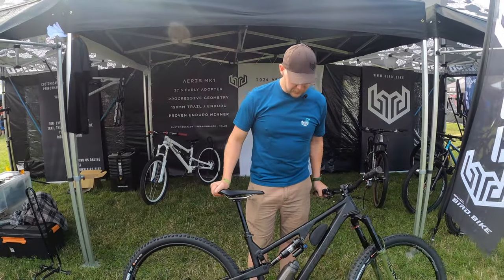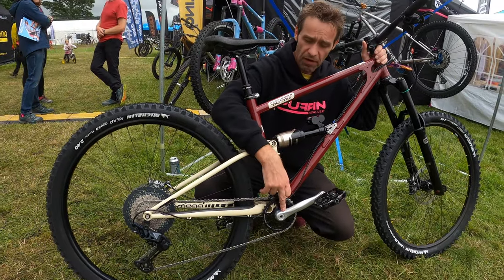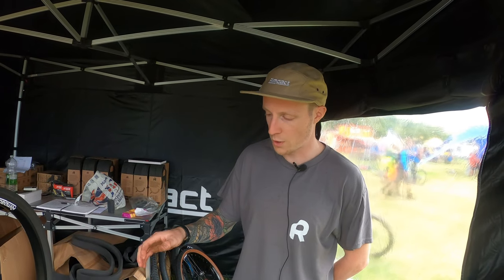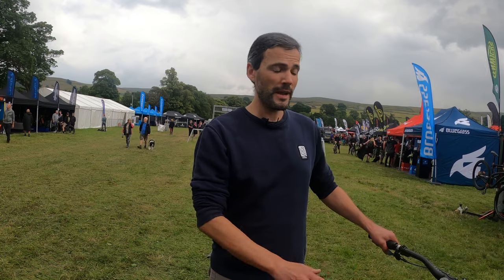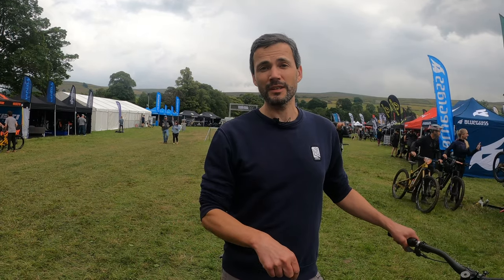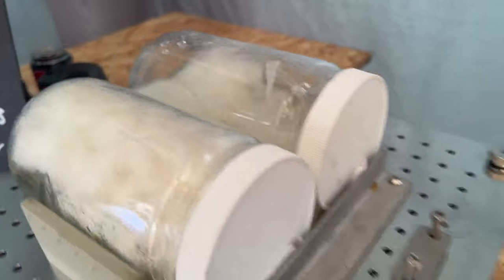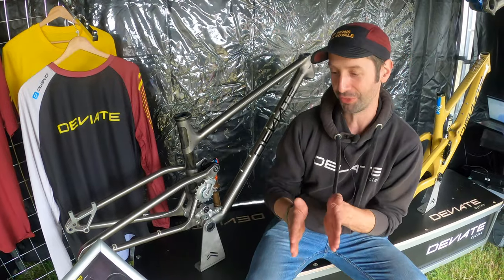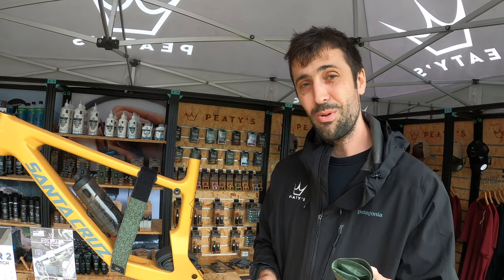Ard Rock From The Pits | NEW AND CRAZY MTB PRODUCTS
During our time at the Ard Rock mountain bike festival, we toured the pits to check out the latest and greatest gear that was on show. There were some crazy bikes and some very cool new products! What's your favorite product from the show?